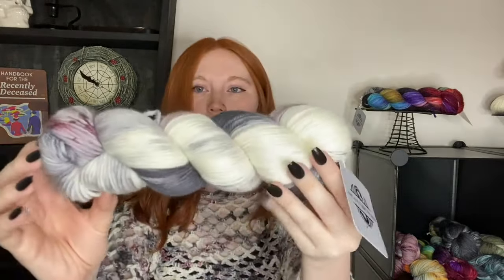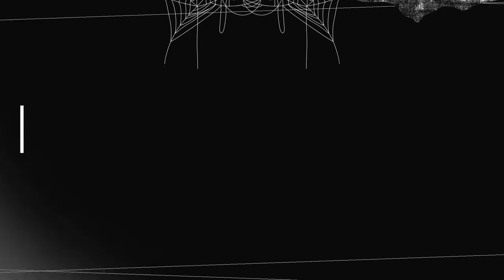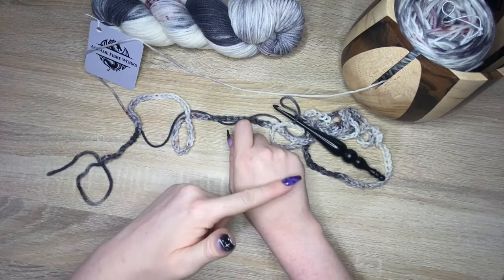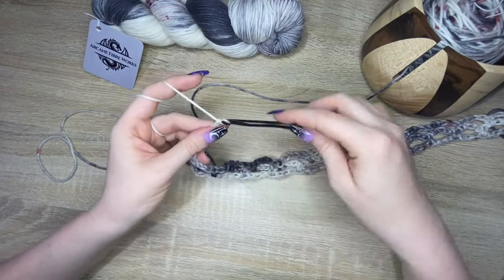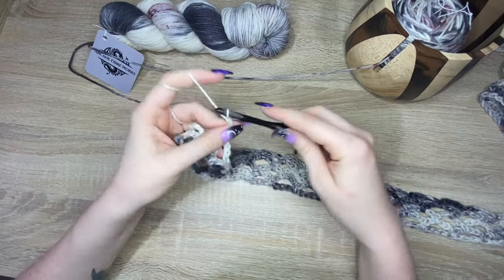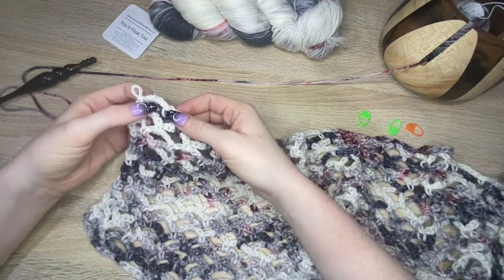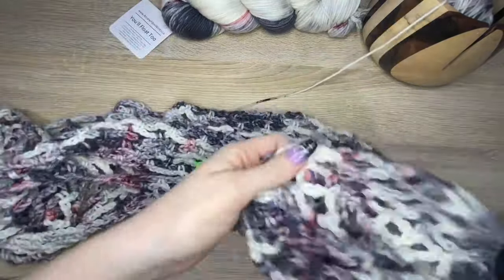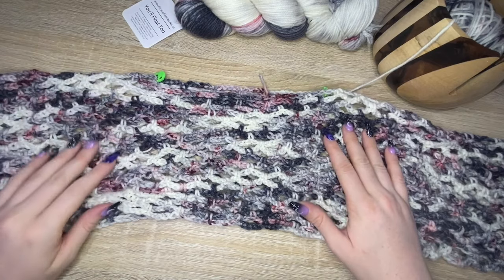Crochet Diamond Mesh Sleeve Tutorial | Quick & Easy | How to Crochet Mesh Sleeves | Beginner Pattern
Hello yarn goblins! In todays video, I will show you how I created these diamond mesh sleeves! This project is super fast and easy and I would say is suitable for advanced beginners. You can find the link for the yarn I've used below. :)

Terms you will need to know:
CH - Chain

00:00 - 03:00 - Intro
03:01 - 03:40 - Pattern Start
3:41 - 08:17 - Row 1
08:18 - 13:30 - Row 2 + 3
13:31 - 23:40 - Neck Hole
24:30 - 26:23 - Last Row
26:20 - 33:45 - Sewing
34:40 - 35:01 - Thanks for watching!

[Commission Links - using these links to make a purchase helps me create more content at no extra cost to you!]